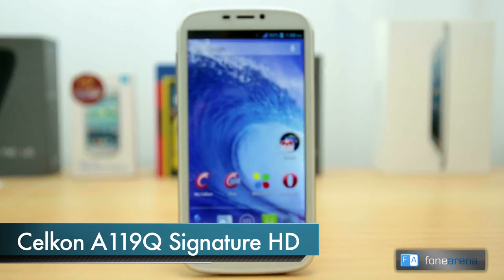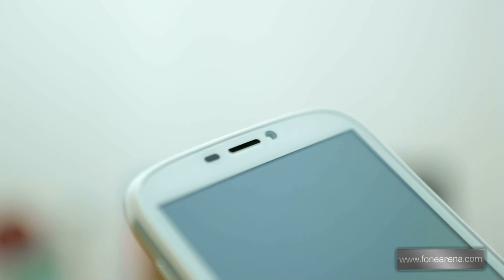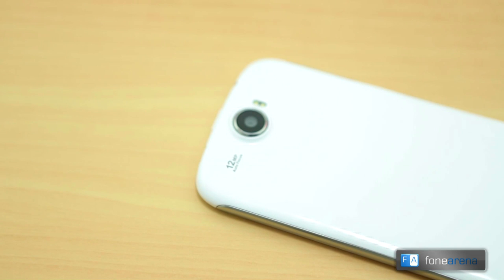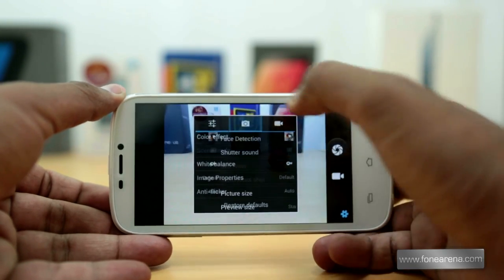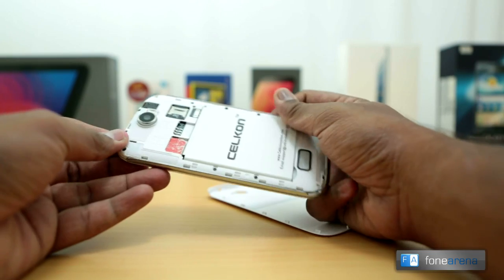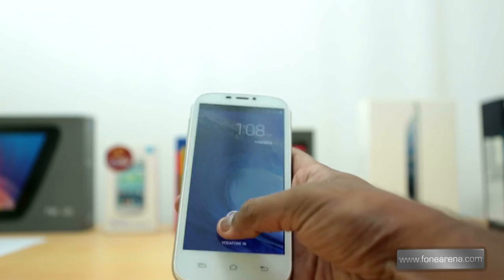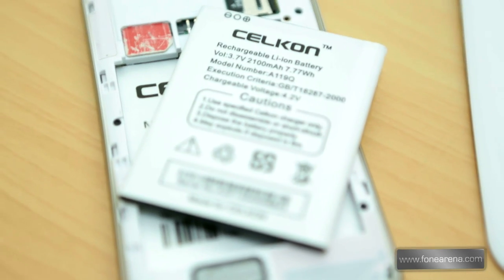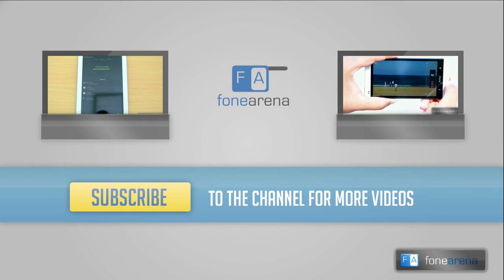Celkon A119Q Signature HD Review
reviews the Celkon A119Q Signature HD. The A119Q comes with a 5-inch (1280 x 720 pixels) touch screen display and comes with a 12-megapixel auto focus rear camera with LED Flash and a 3-megapixel front-facing camera. This one is powered by a 1.2 GHz quad-core MediaTek MT6589 processor with PowerVR SGX 544MP2 GPU and runs on Android 4.2.1 (Jelly Bean).